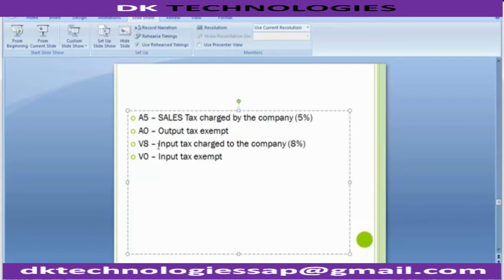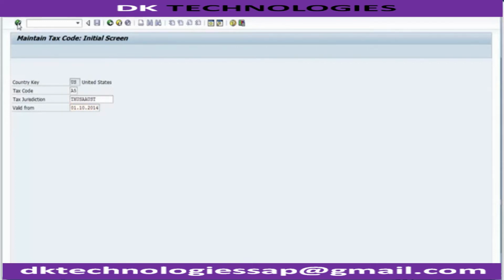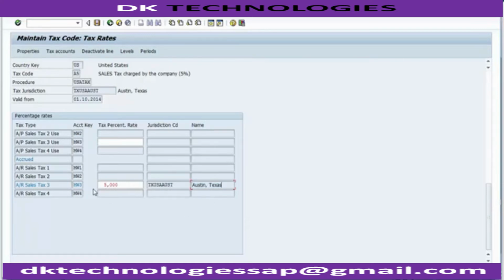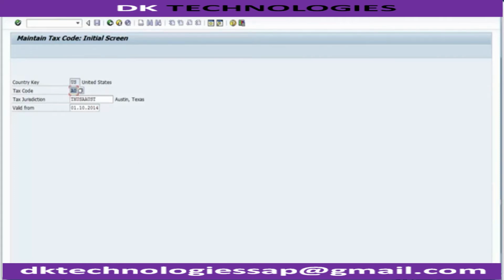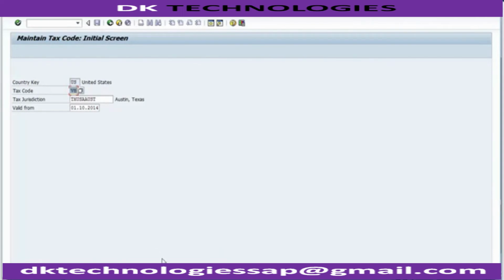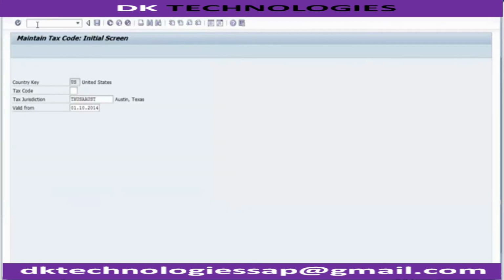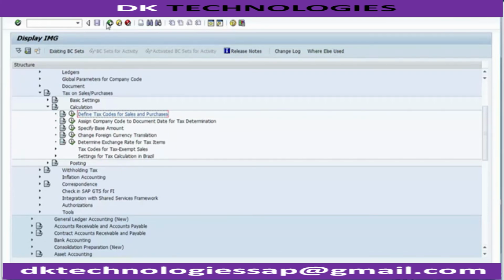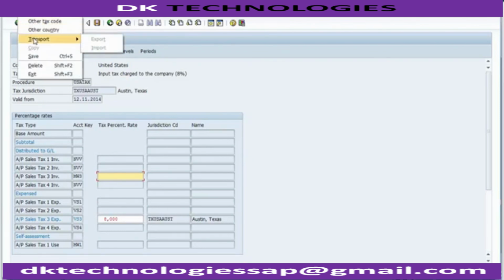How to Configure Tax on Sale Purchase - Fico | Finance Management in Sap | DK TECHNOLOGIES